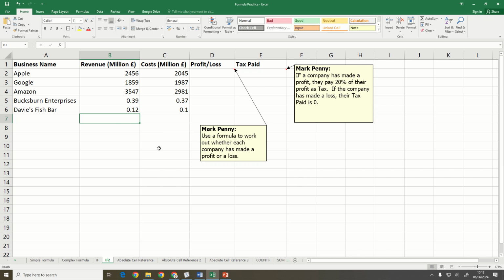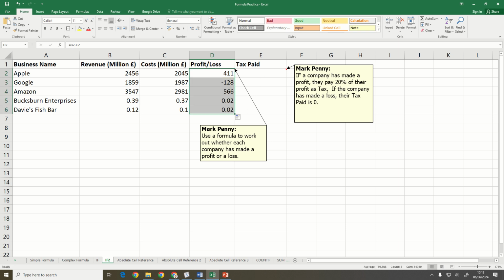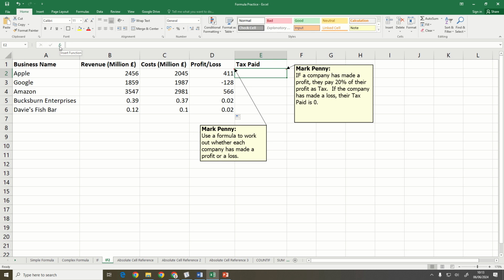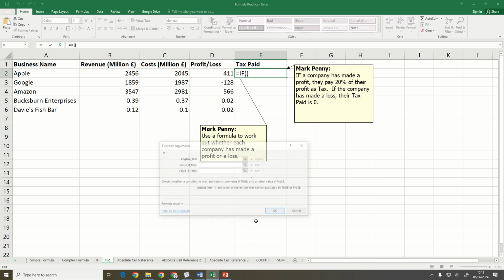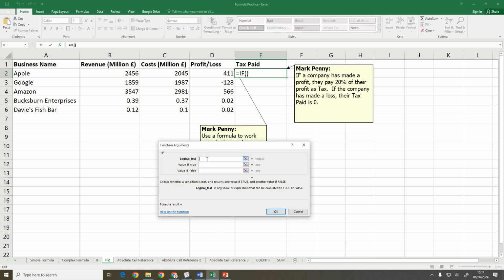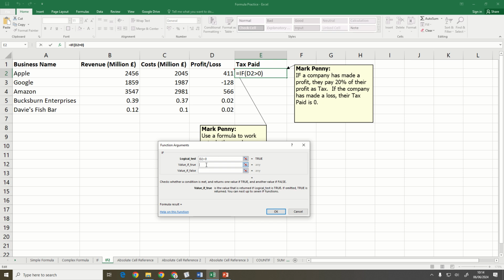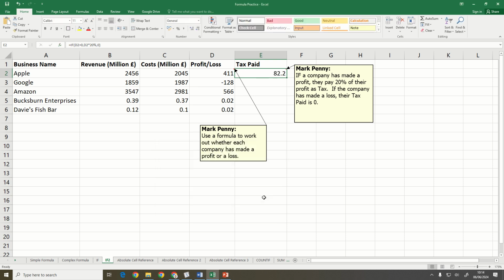IF Statement with Formula - MS Excel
Microsoft Excel - IF Statement with Formula

Useful for N3 Adminstration & IT,  N4 Adminstration & IT,  N5 Adminstration & IT, and Higher Administration & IT.

Admin
Admin & IT
Excel Tutorial